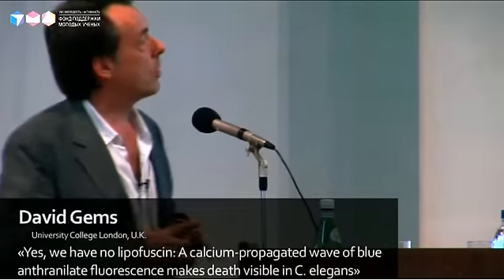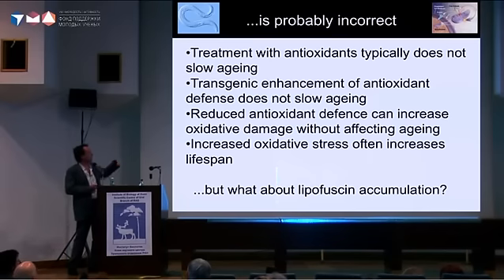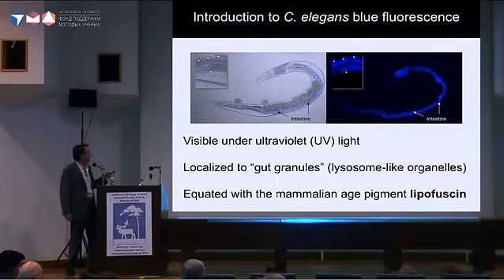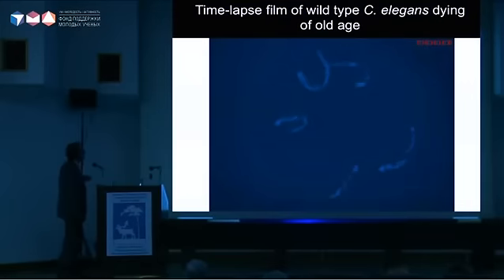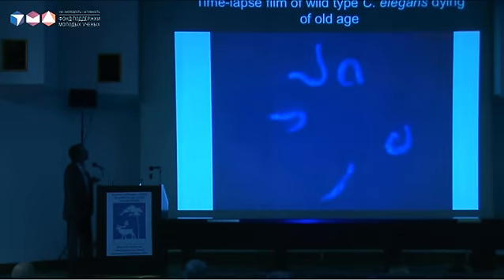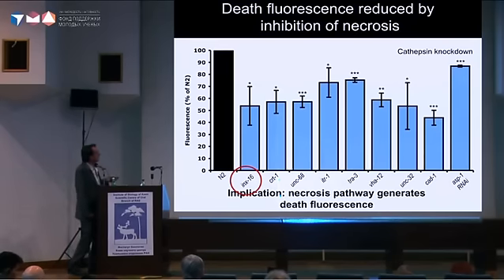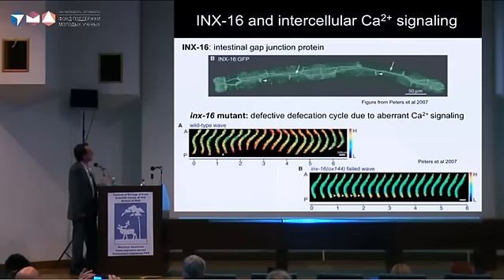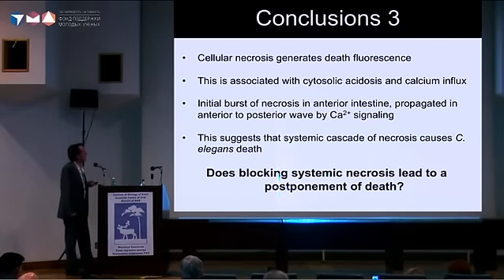David Gems, 2nd International Conference «Genetics of Aging and Longevity»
David Gems (University College London, U.K.)
"Yes, we have no lipofuscin: A calcium-propagated wave of blue anthranilate fluorescence makes death visible in C. elegans".